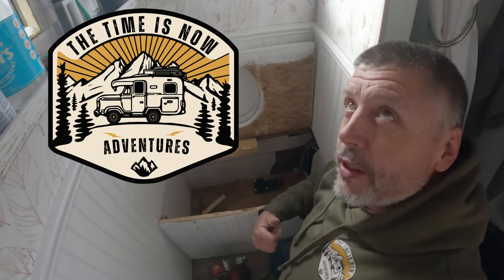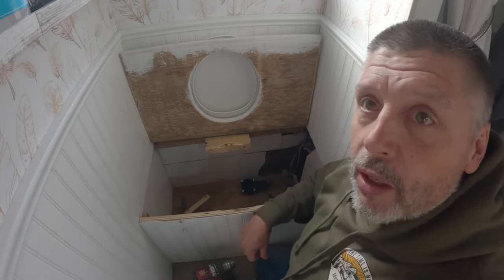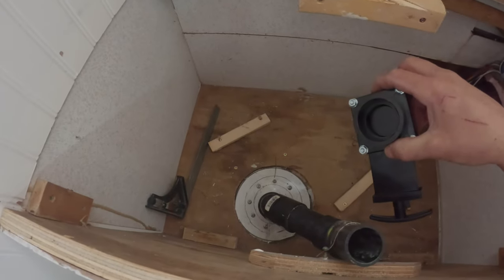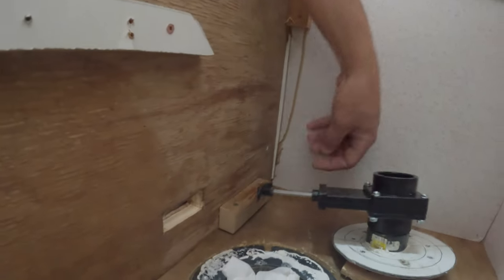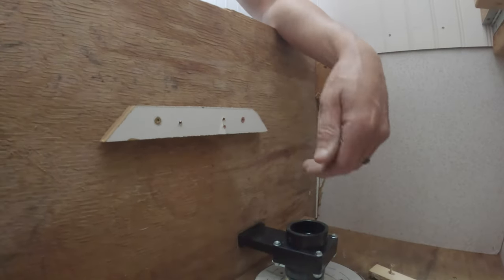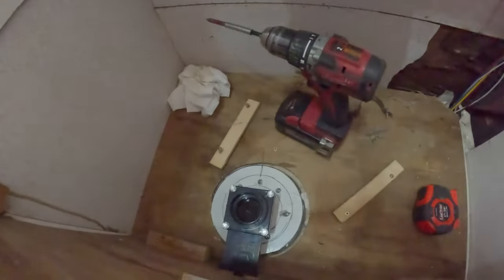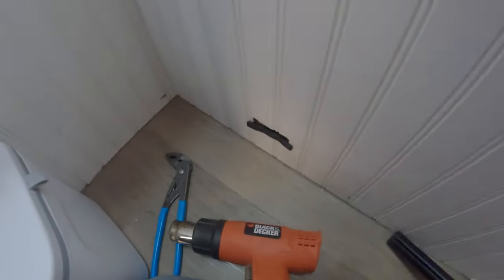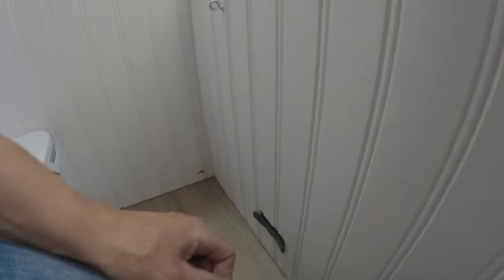DIY Composting Toilet: Updates and Changes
In this video, we show you some updates and changes we are making to our DIY composting toilet and give you an update on how it’s all working out.   If you're looking to go off-grid and want a sustainable solution for your bathroom needs, this is the perfect project for you.

The Time Is Now Adventures | RV Travel Vlog